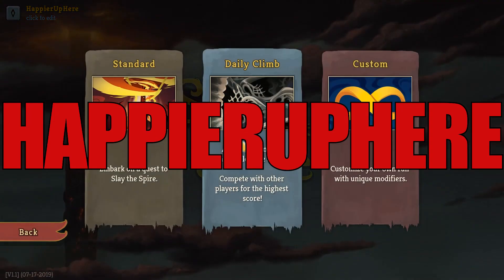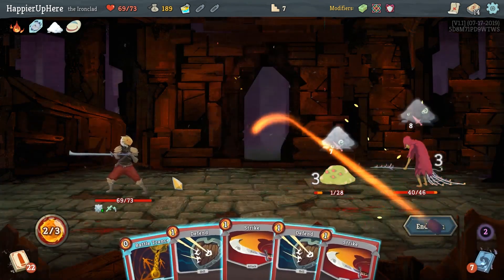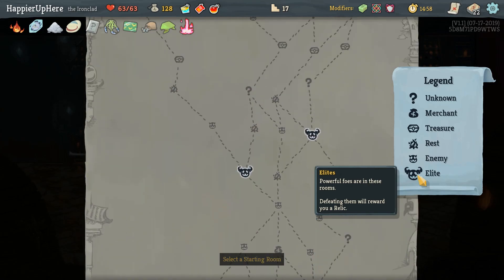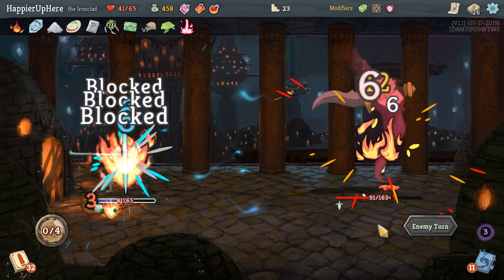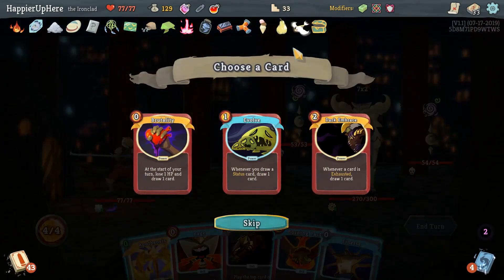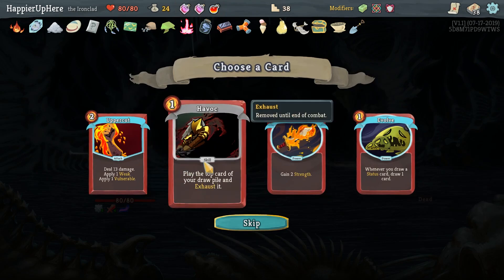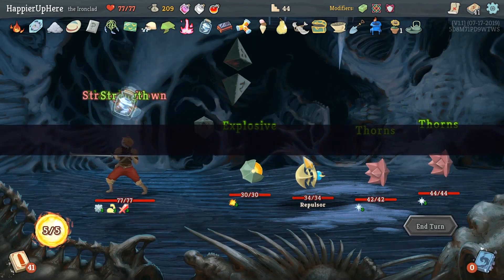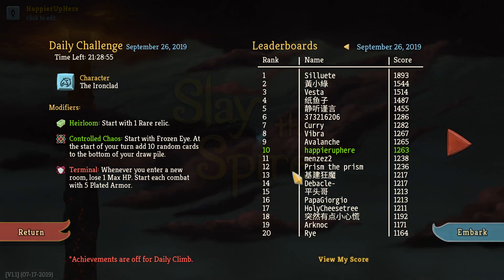Slay the Spire September 26th Daily - Ironclad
Hi All! This is my attempt at the September 26th Daily with the Ironclad. The run starts at 0:59.
The modifiers for this daily are:

1. Heirloom: Start with 1 Rare relic (Charon's Ashes).
2. Controlled Chaos: Start with Frozen Eye. At the start of your turn add 10 cards to the bottom of your draw pile.
3. Terminal: Whenever you enter a new room, lose 1 Max HP. Start each combat with 5 Plated Armor.

My final score was 1263, which was pretty good. I perfected 4/6 possible Elites, and all three bosses. I was able to get an upgraded Corruption into my opening hand, which made the run easy and at times a lot of fun (e.g. the second boss).

Slay the Spire is a game created and developed by Mega Crit Games. An Early Access version was released in November 2017, and was updated almost weekly until the full release on January 23, 2019.